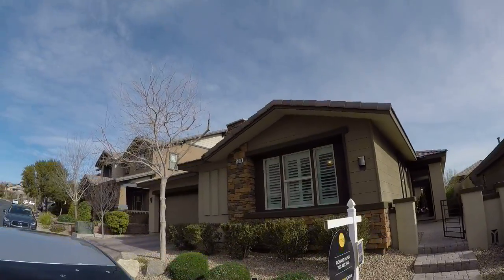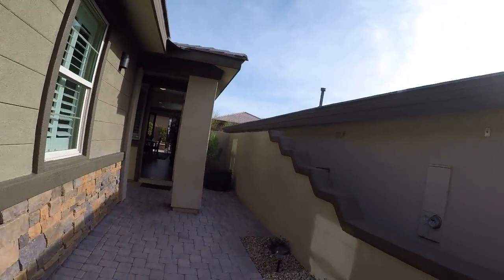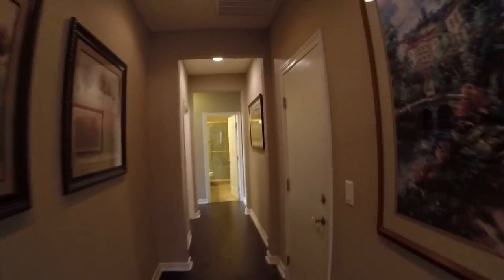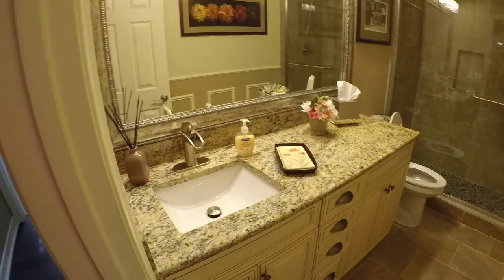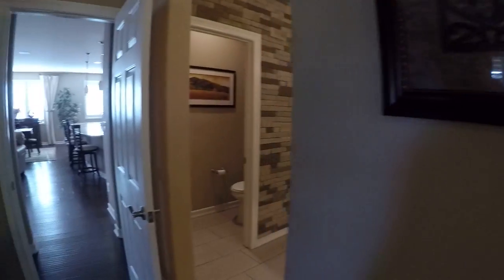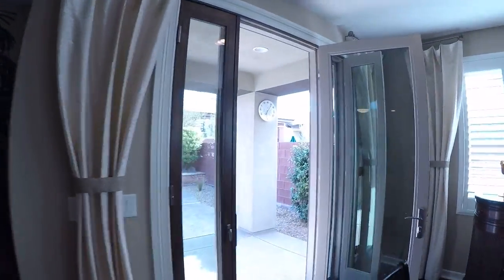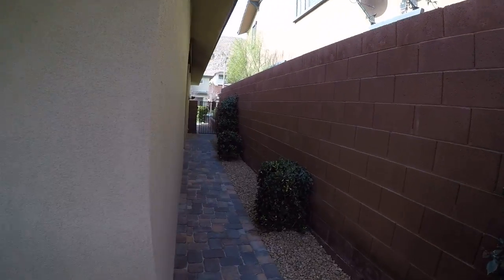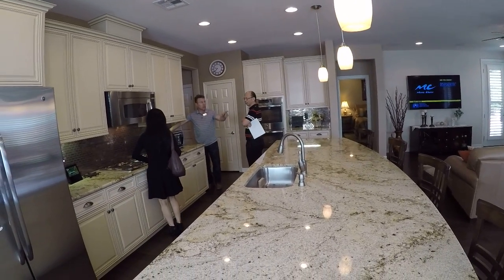1963466 5588 Bethany Bend Dr